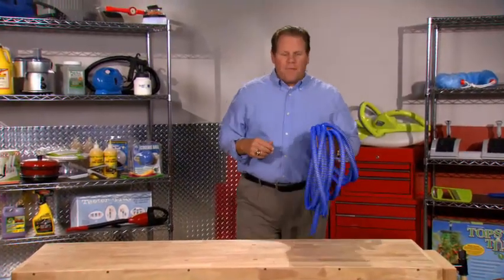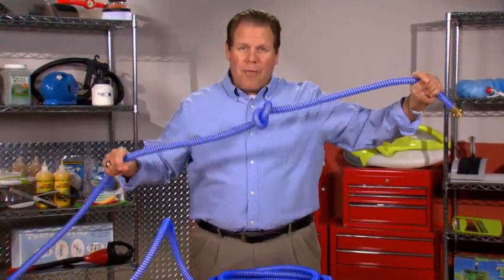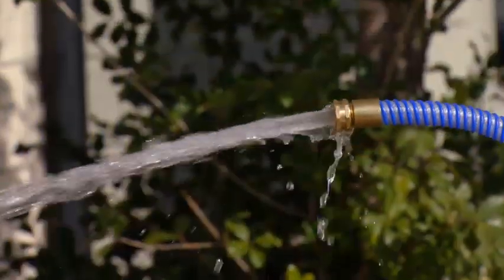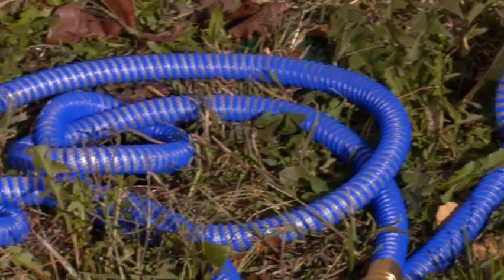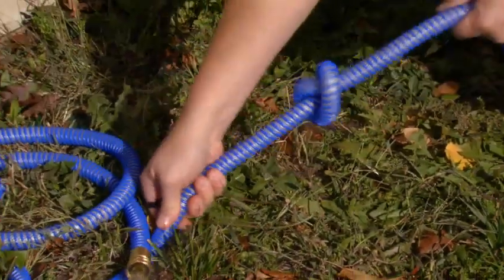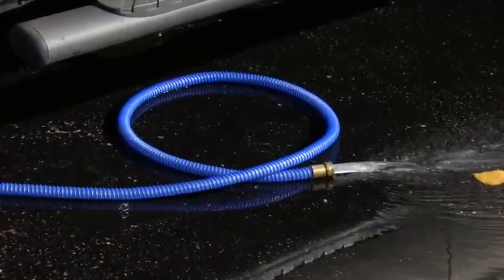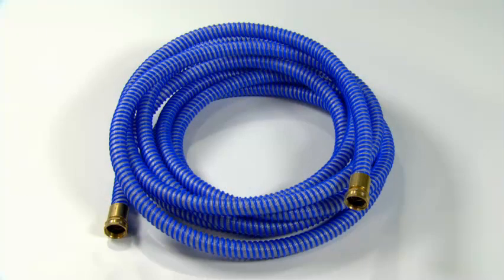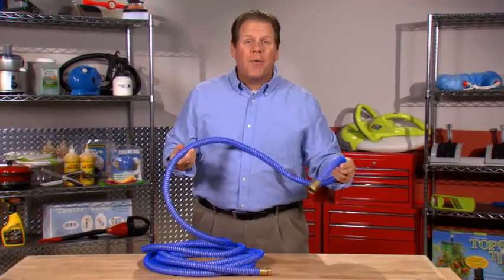Amazing Inventions News Segment- Tuff Guard Perfect Garden Hose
Did you know there are 90 million gardens around the United States? If you're a gardener, you probably use a hose that gets tangled and kinked all the time. Today we met an inventor who solved that problem.